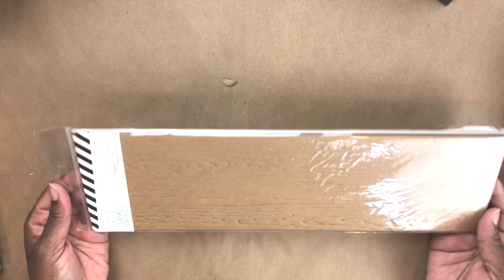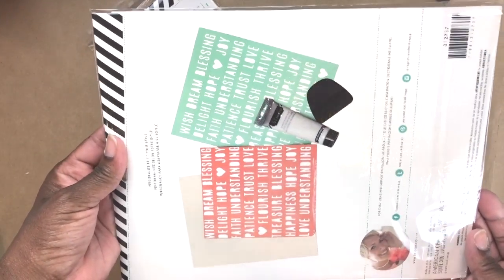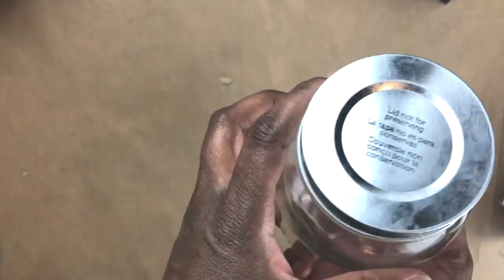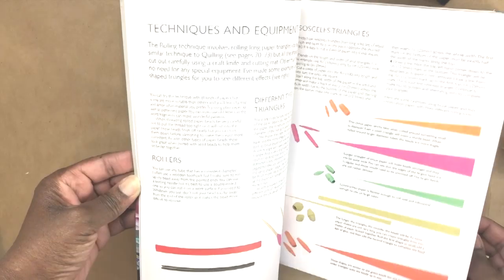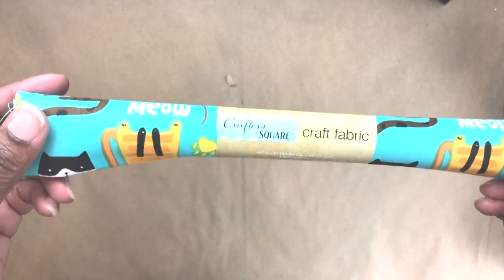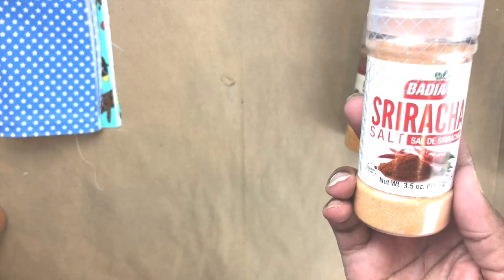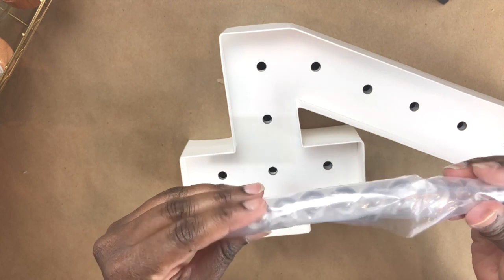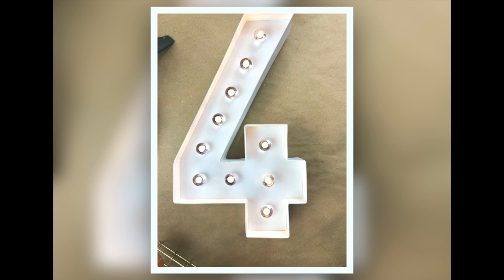Dollar Tree Haul 2020 (Awesome Finds!)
I hope you enjoy this quick Dollar Tree haul.

Find out the new brand name items being carried and what some of the new craft fabric looks like.